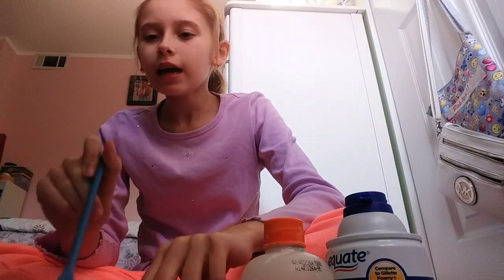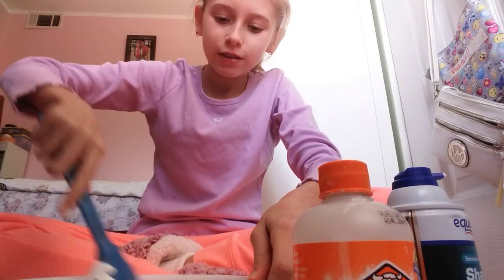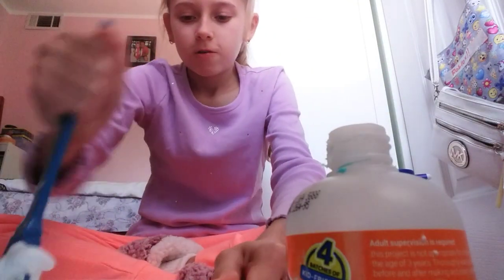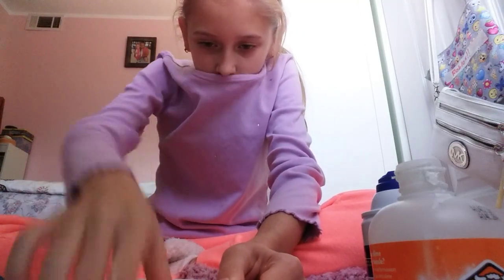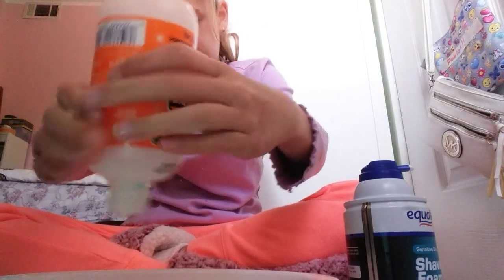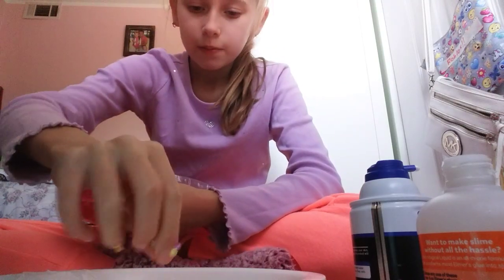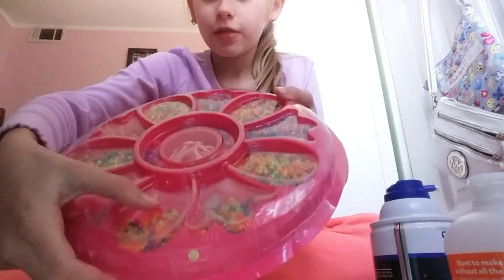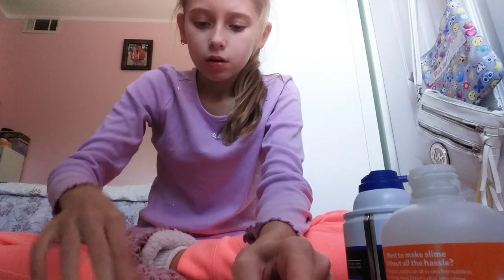Making Fluffy/Crungy slime!!